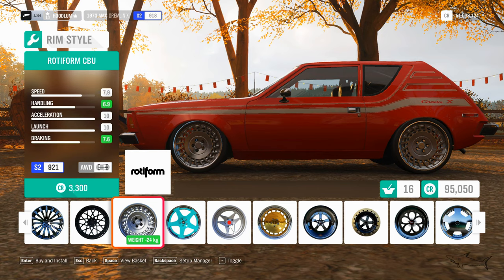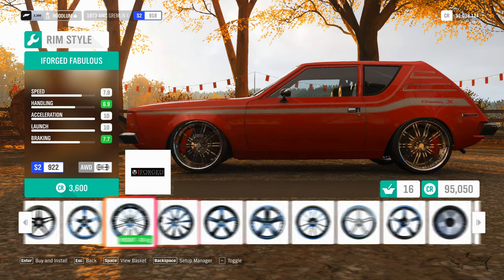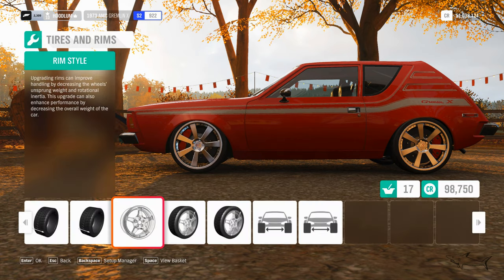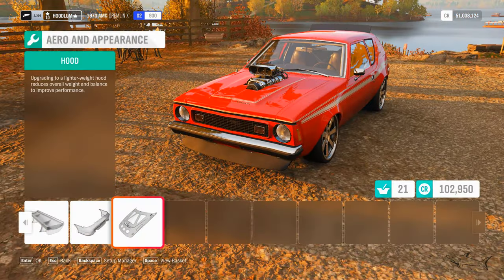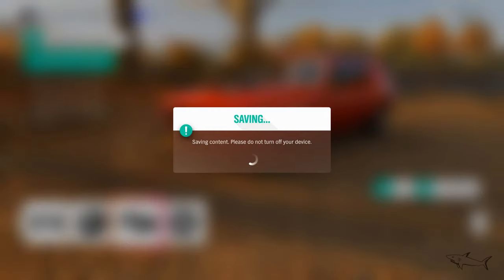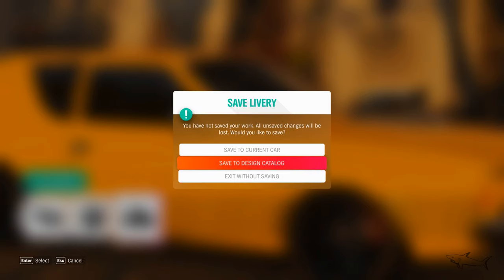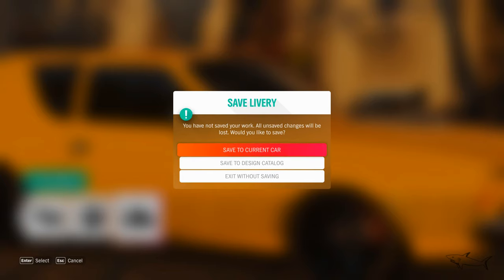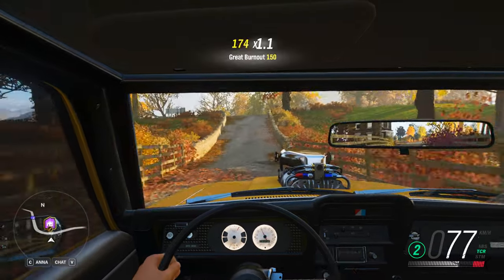This CAR is a MONSTER AMC GREMLIN X | Review & Best Customization | FORZA HORIZON 4 | Test Drive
AMC GREMLIN X

Forza Horizon 4  Gameplay PC